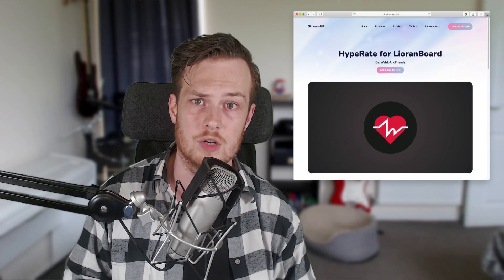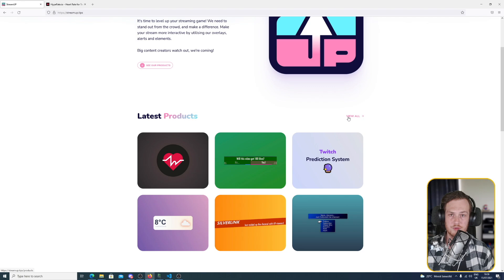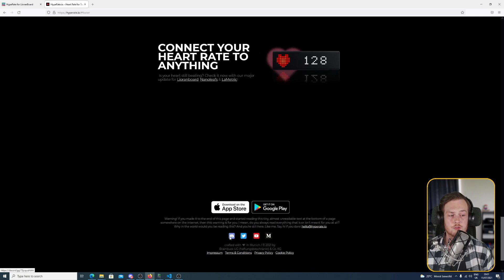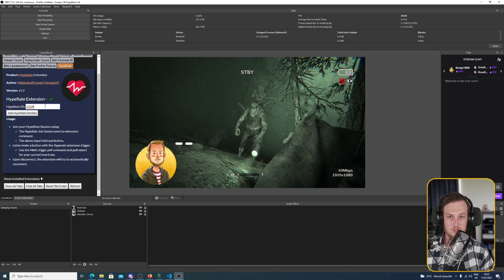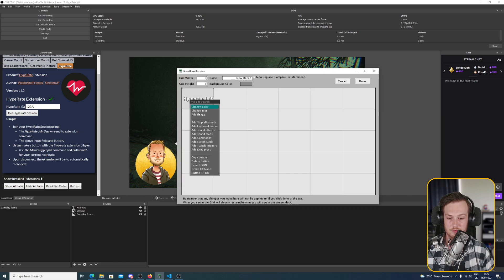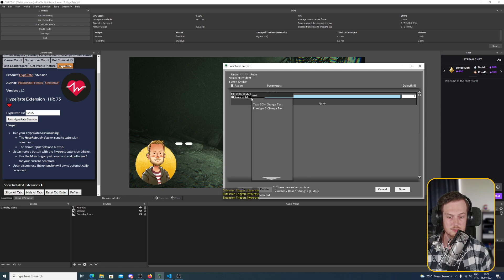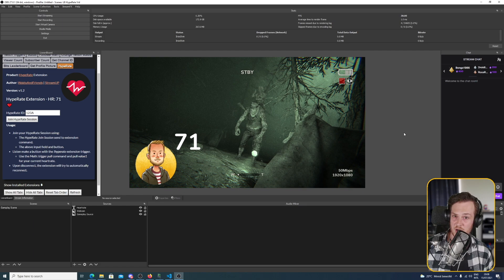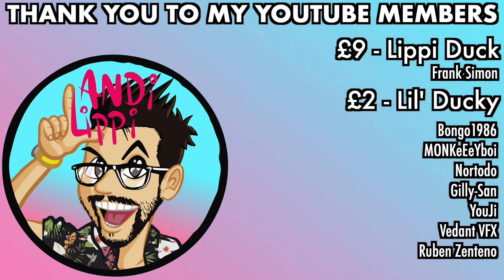Control OBS Using Your HEART RATE! - HypeRate Extension for LioranBoard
Control your OBS with your heart rate using an Apple Watch, WearOS device or Xiaomi Mi Band. This HypeRate extension for LioranBoard makes it possible!

If you want to see more from Waldo you can check his Twitch streams every Friday (8.30 PM CET) and Sunday (2.30 PM CET).

Upgrade Your Streams!

Tools I Can’t Create Without!

⏱️ • Chapters • ⏱️
0:00 • Intro / Demo
0:48 • Installing Extension
4:13 • Setting Up Hyperate
6:27 • Example Usage
8:53 • Get More Out Of It
9:41 • Outro